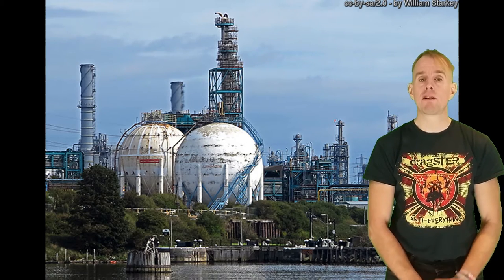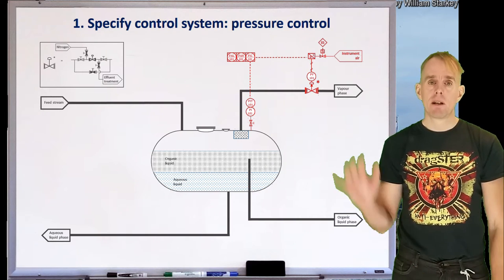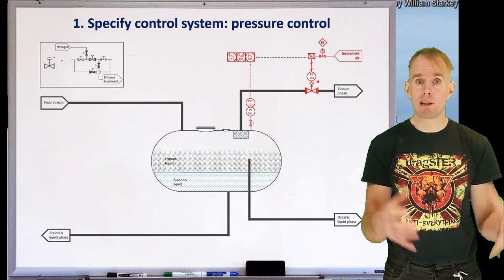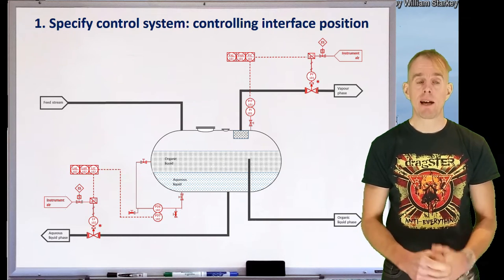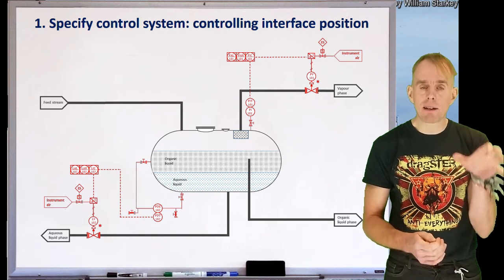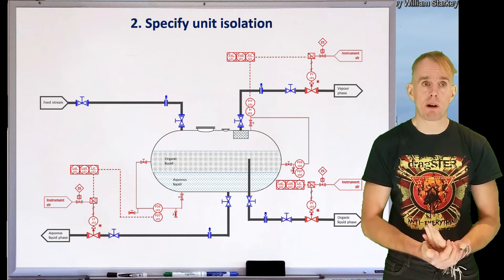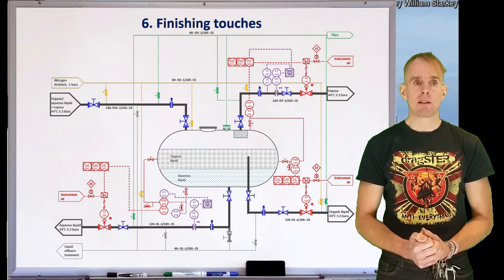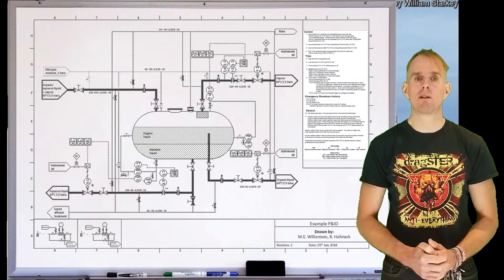Chemical Process Design - lecture 1, part 3[by Dr Bart Hallmark, University of Cambridge]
Lecture 1, part 3, introduces a six-step process that guides you through the drawing of a unit on a piping and instrumentation diagram (P&ID).

This is the first lecture in a 12 lecture series on an introduction to chemical process design authored by Dr Bart Hallmark from the University of Cambridge. The course covers the following topics:

(iii) separation processes (distillaton column optimisation, other separation processes);